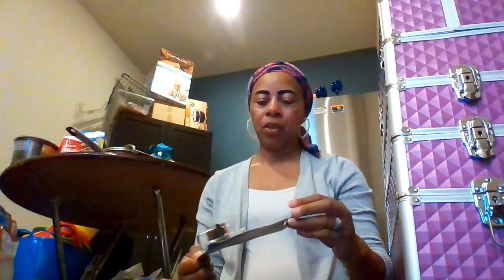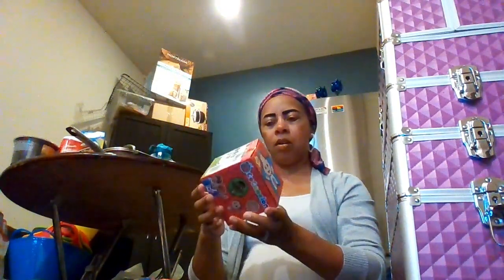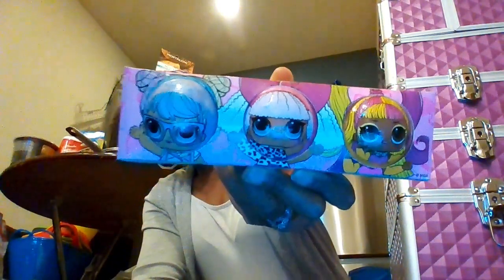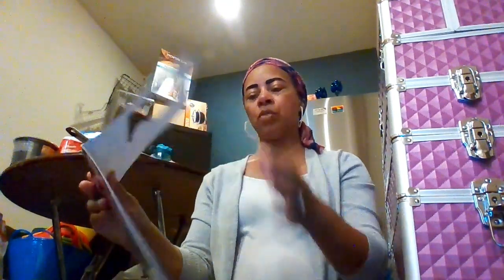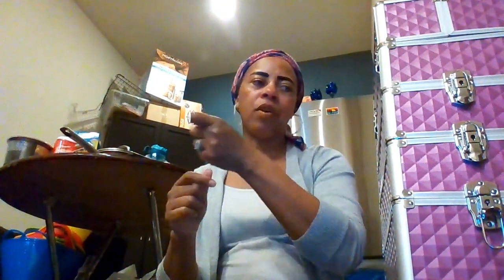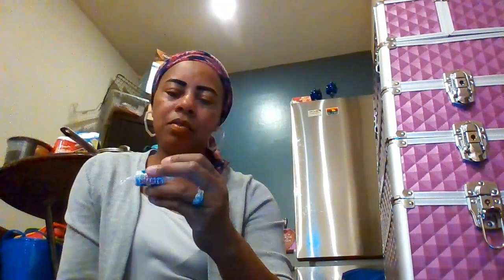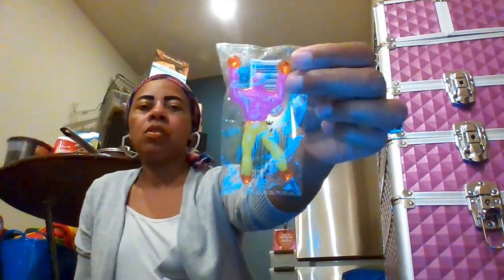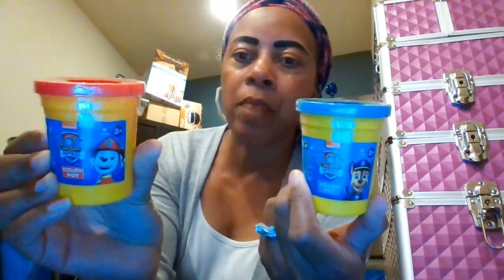LAST EASTER BASKET SUPPLY SHOPPING HAUL easter shoppinghaul baskets giftbaskets #2024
THANKS AGAIN EVERYBODY FOR YOUR ON GOING SUPPORT